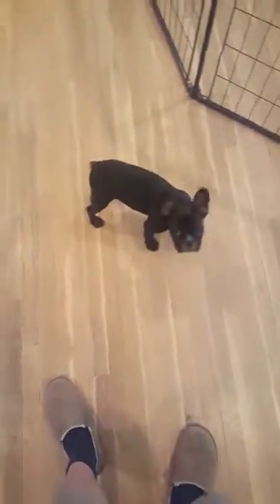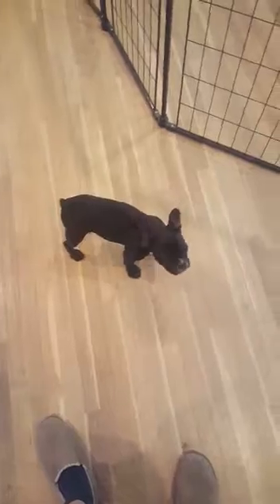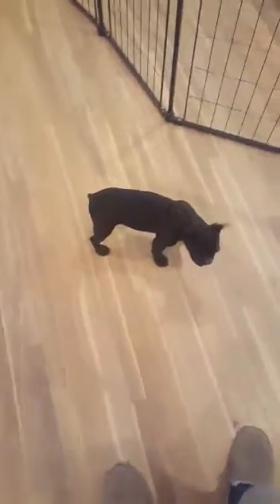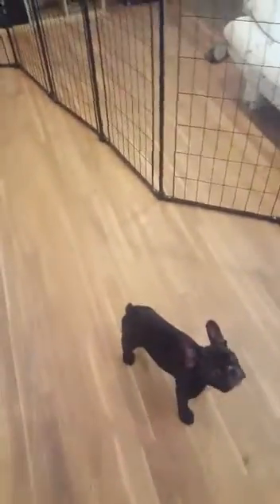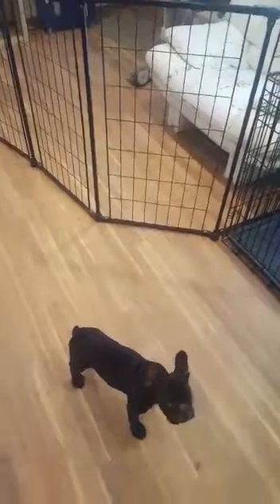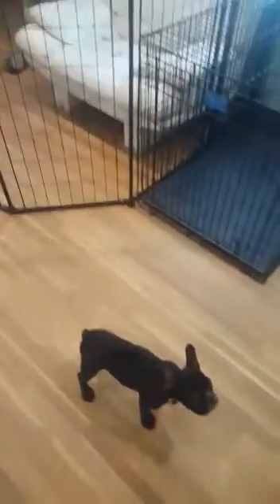Name games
Video from Ff